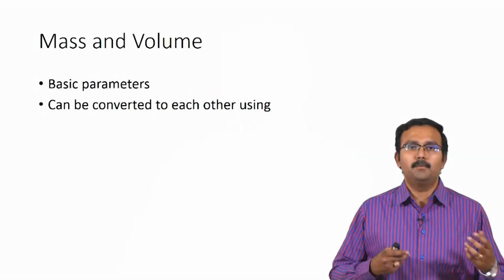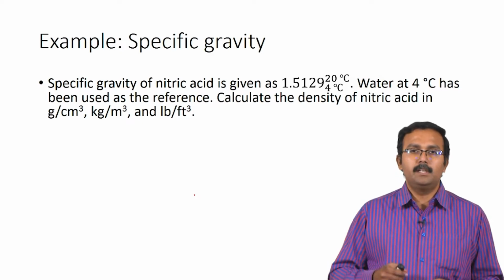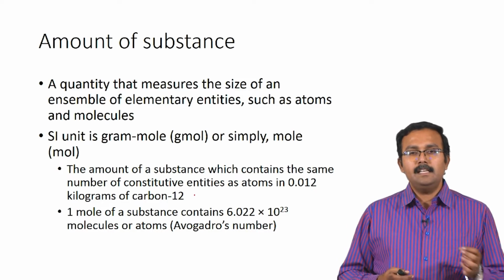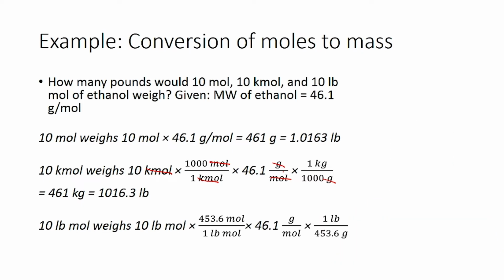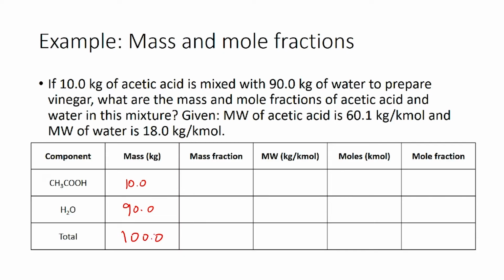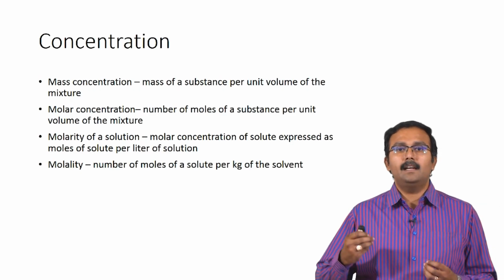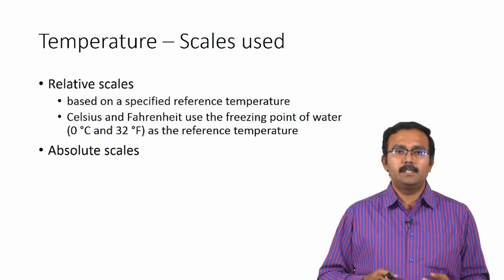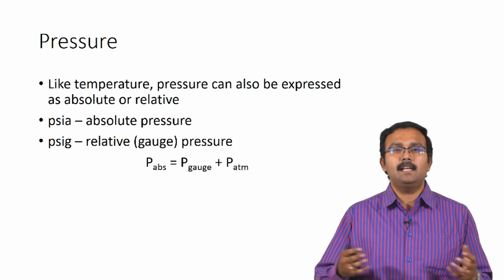#2 Process Parameters & Variables | Material & Energy Balances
Understanding process parameters and variables is crucial for describing and analyzing any chemical or biochemical process. This lecture introduces key concepts like mass, volume, density, specific volume, and specific gravity. We'll also work through example problems to demonstrate how these parameters are used in practice.